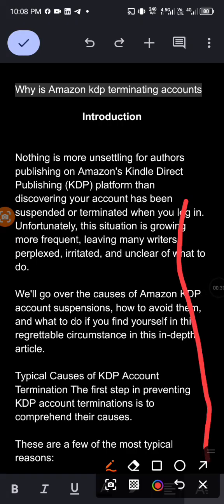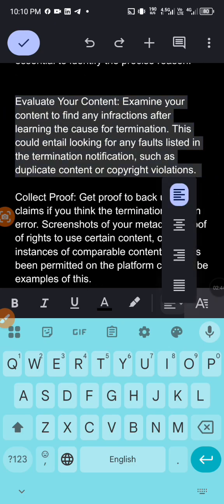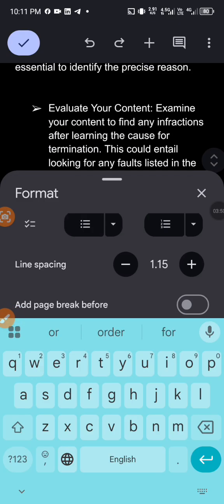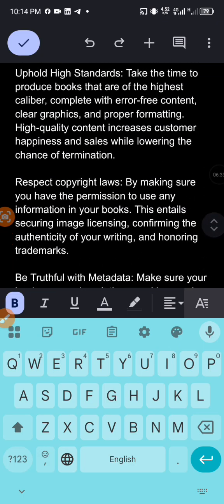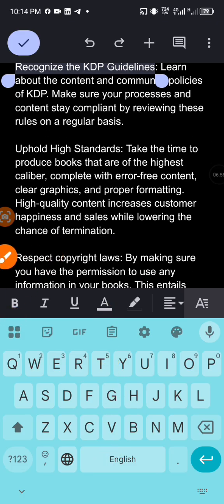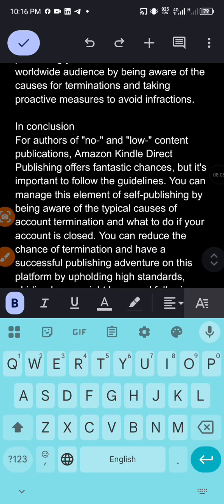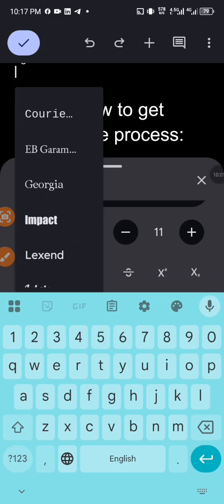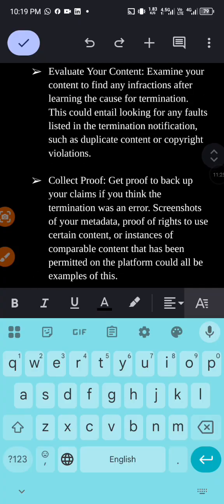Content writing tutorial for beginners